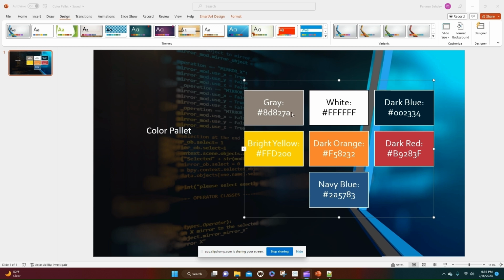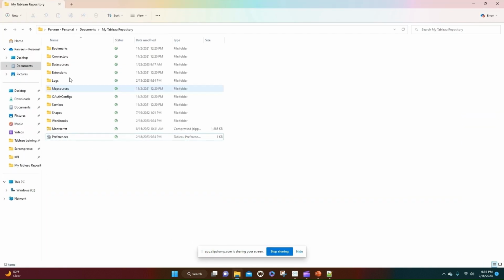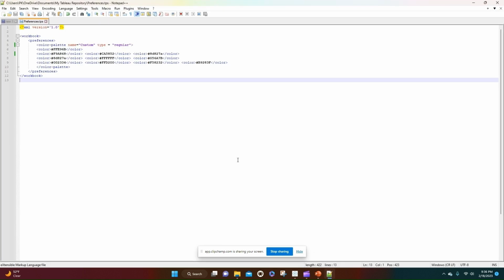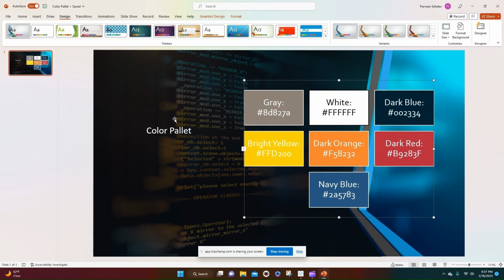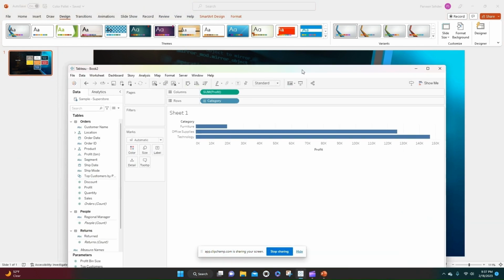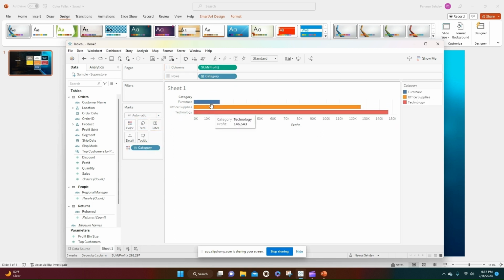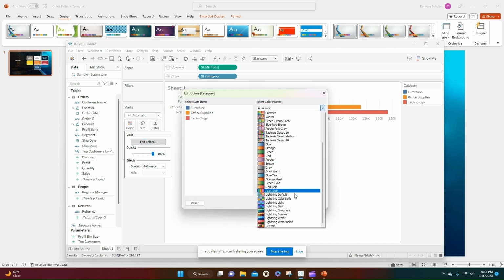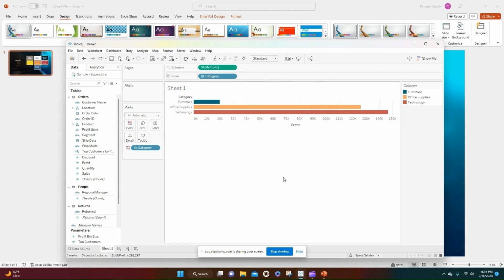Tableau Best Practices - Session 1 (Custom Palette)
The first in an informative series of videos showing tips and tricks from our resident Tableau expert, Raj Sehdev.

This quick video shows you how to create your own custom color palette for your dashboards.